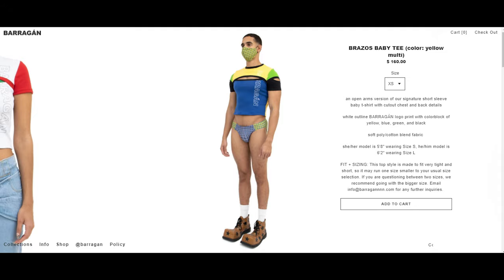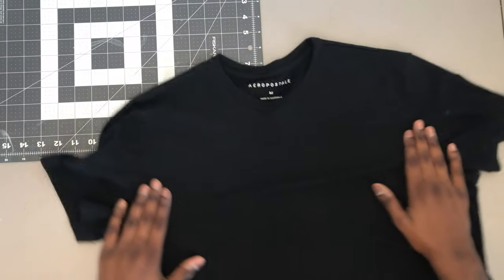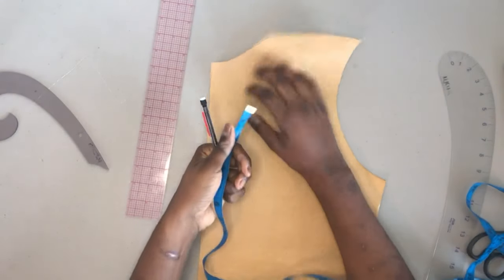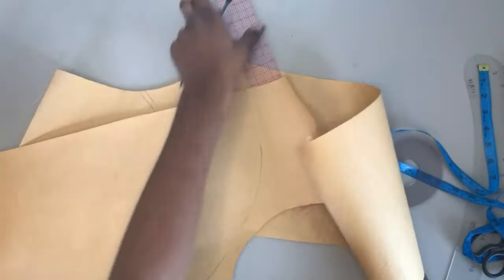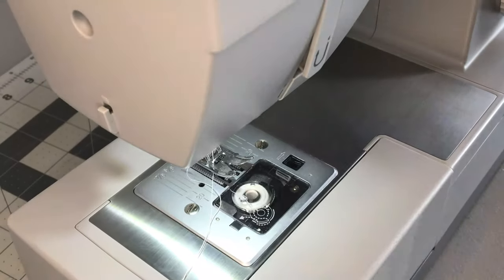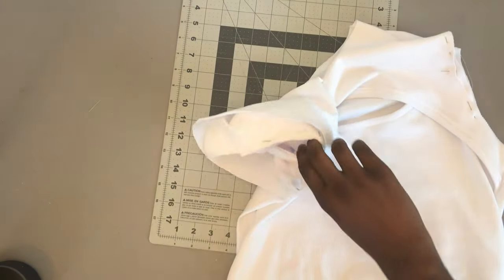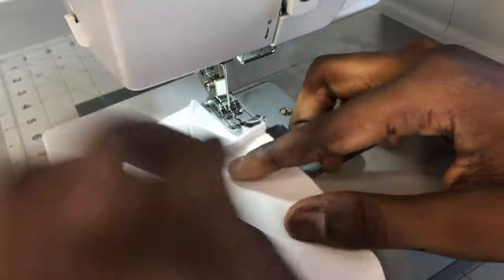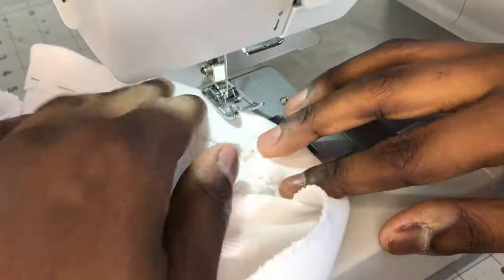Men's Cutout Top | Marcus Royalty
Hey guys! I hope you guys enjoy my process in making this cutout top inspired by the Cute Baby Tee by Barragan.
                                                                                                         -Marcus

SEWING GEAR
Sewing Machine
Clear Ruler

MUSIC CREDS
You & I by Soyb & Amine Maxwell